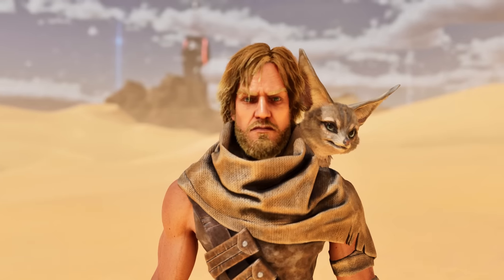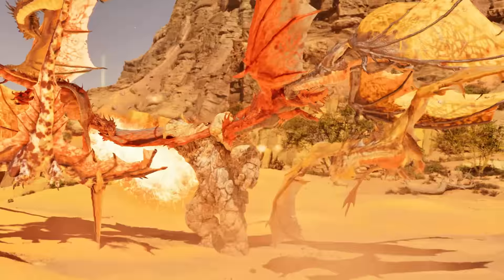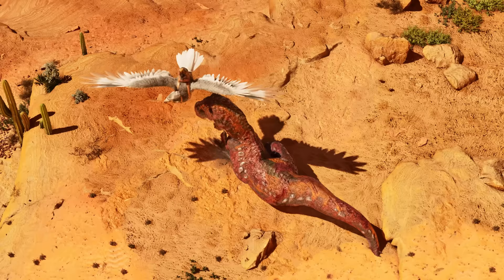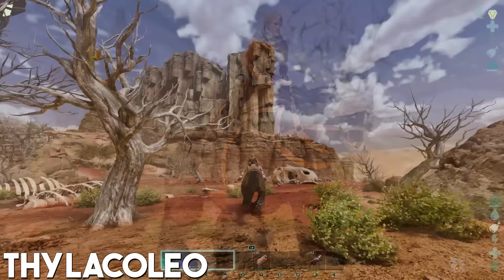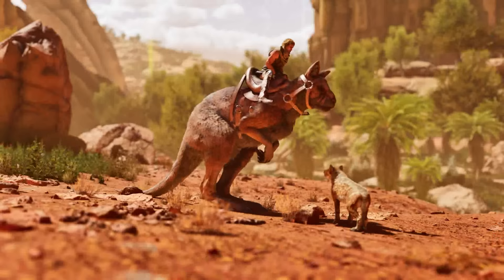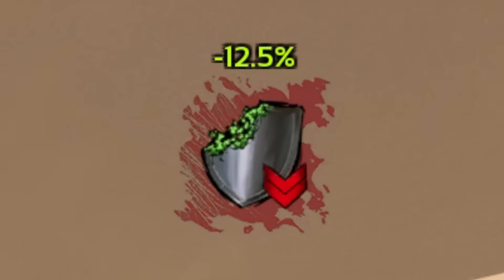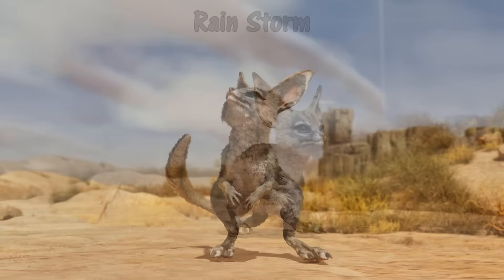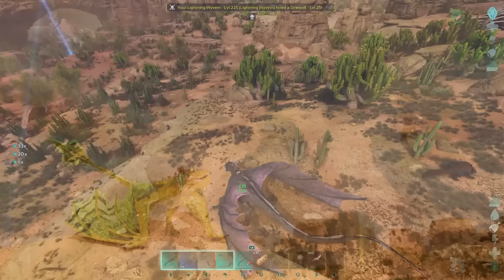TOP 10 Creatures You NEED To Tame For Scorched Earth | ARK: Survival Ascended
TOP 10 Creatures & Dinosaurs to tame in ARK: Survival Ascended, SCORCHED EARTH map.